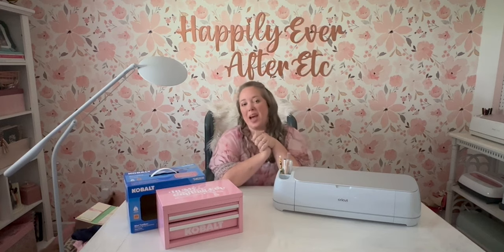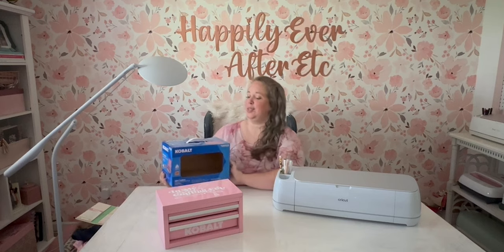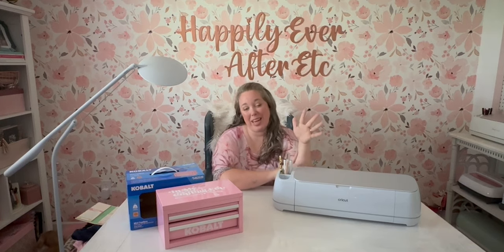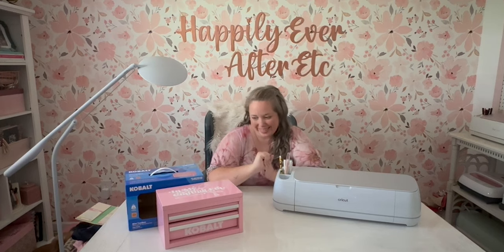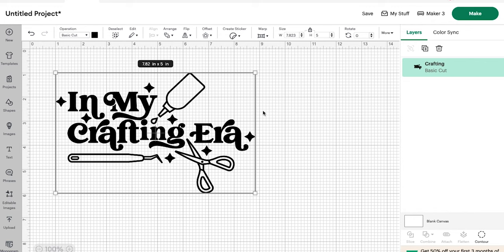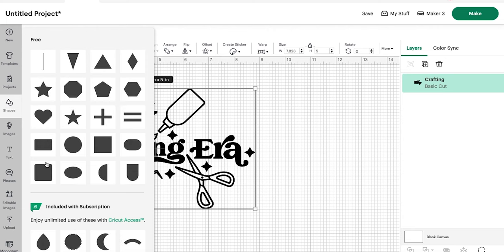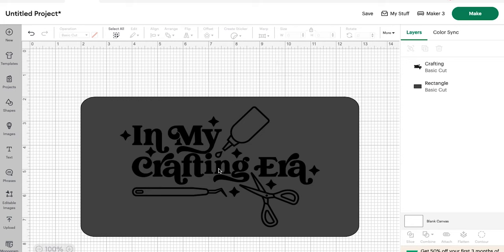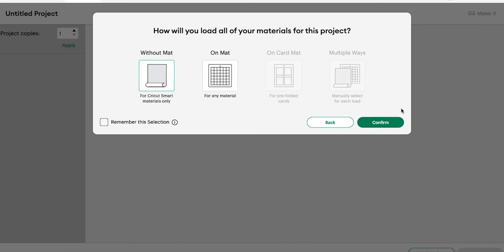Adding A Cricut Vinyl Decal to my Mini Pink Kolbalt Tool Chest! (In My Craft Era!)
Y'all I FINALLY got my hands on this cute little pink Kolbalt tool chest! It's so cute and the only thing that will make it cuter... you guessed it. A cricut decal! Let's pull out the Cricut Access Library and pick the perfect one!